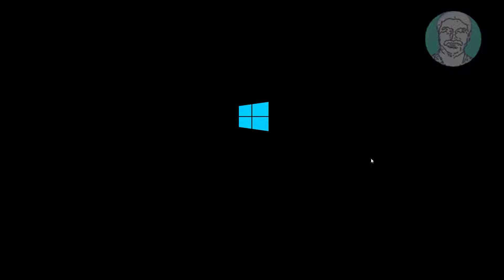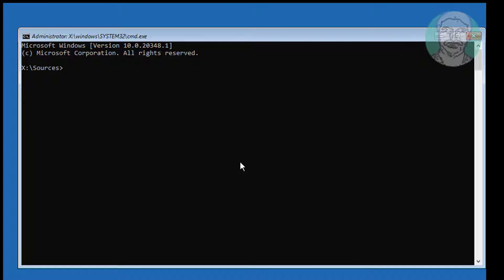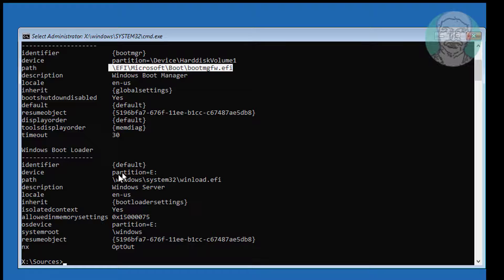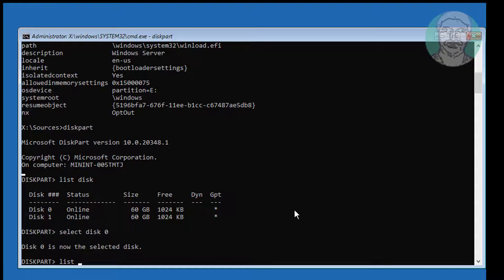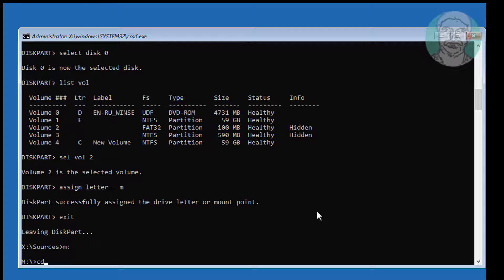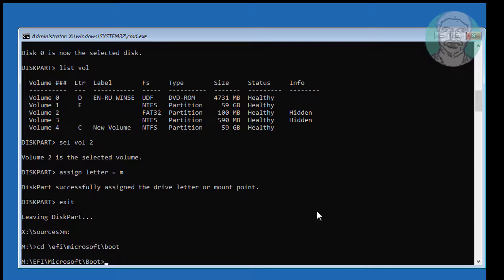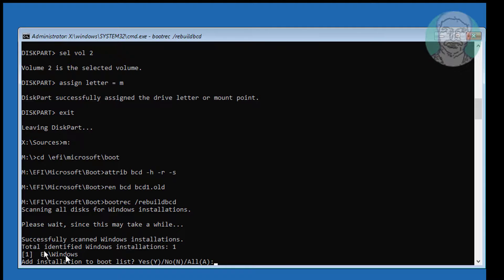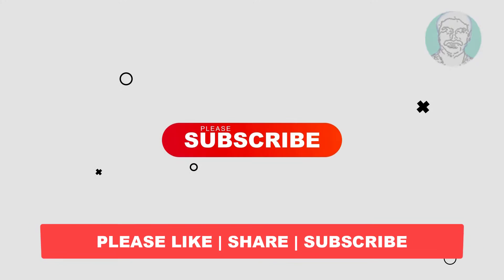Fix Windows Server 2022 Total Identified Windows Installations: 0 Error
This Tutorial Helps to Fix Windows Server 2022 Total Identified Windows Installations: 0 Error

00:00 Intro
00:10 Boot With Server CD
00:34 Repair Your Computer
00:40 Command Prompt
00:44 Run Multiple Commands
03:32 Exit & Start Server
03:42 Closing